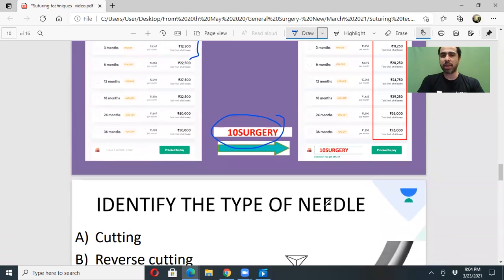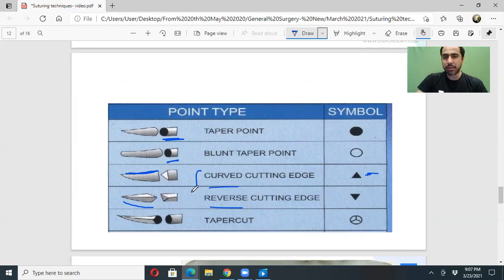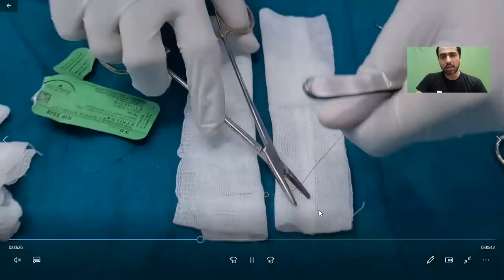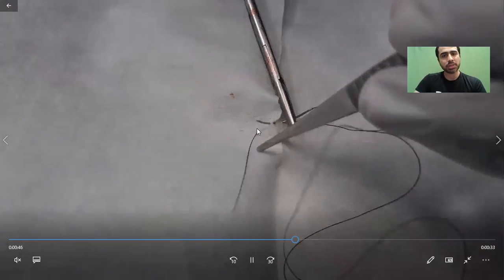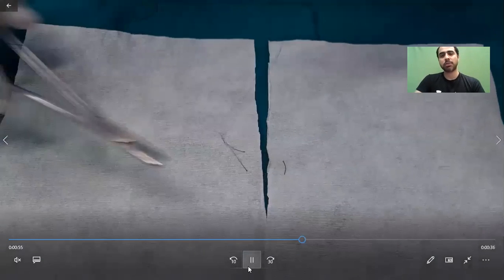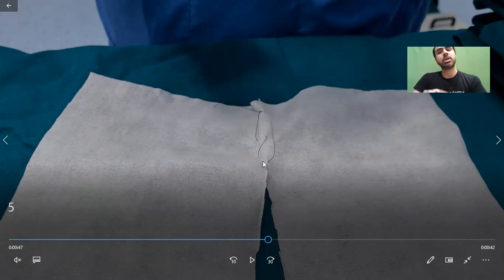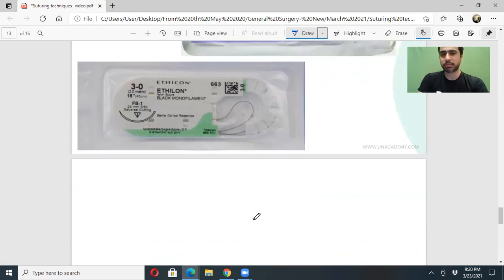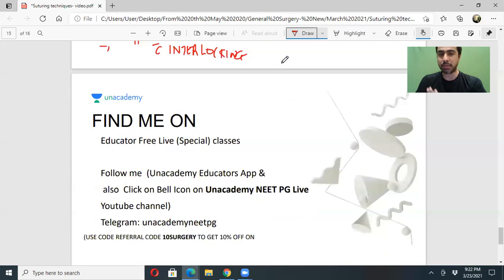Suturing Techniques | Surgery for Medical PG/NEET PG/NEXT | Dr Amrit Nasta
Dr Amrit Nasta will be taking NEET PG Surgery Lectures on Unacademy's Let's Crack NEET PG channel. The topic covered in today's session is Suturing Techniques. Students are requested to watch the entire session for better understanding.

Amrit Nasta and other top educators are teaching live on Unacademy Subscription.

to get your Unacademy Subscription.

Unacademy Subscription Benefits:

1. Learn from your favorite teacher
2. Dedicated DOUBT sessions
3. One Subscription, Unlimited Access
4. Real-time interaction with Teachers
5. You can ask doubts in a live class
6. Limited students
7. Download the videos & watch offline